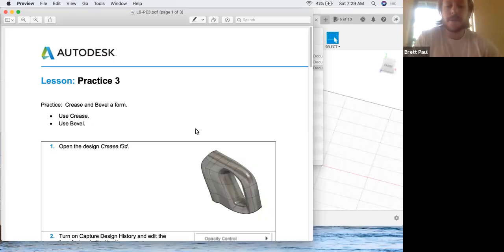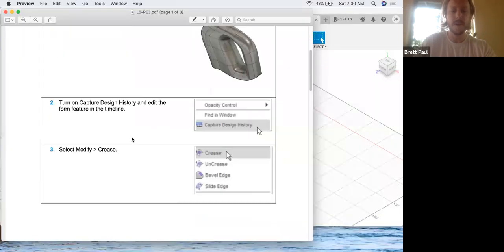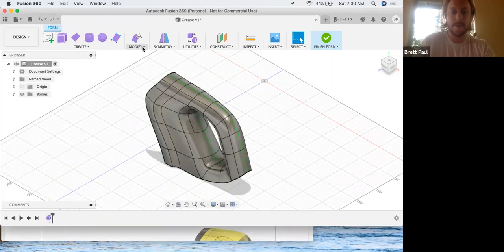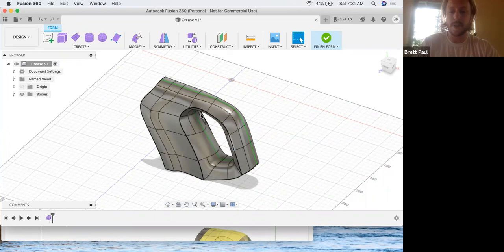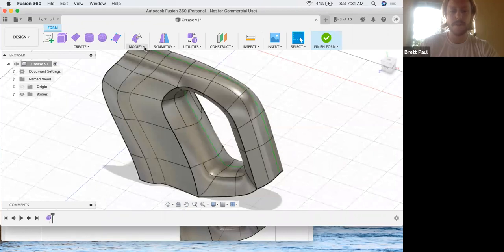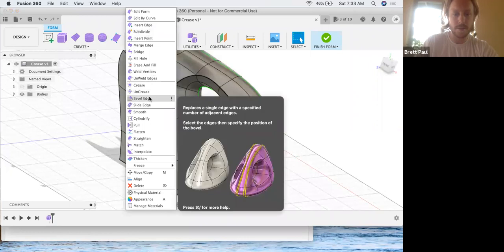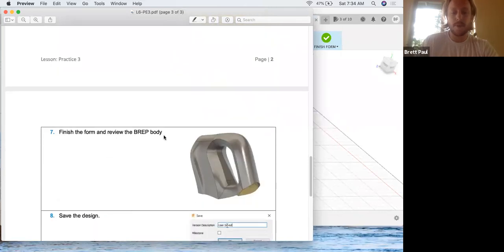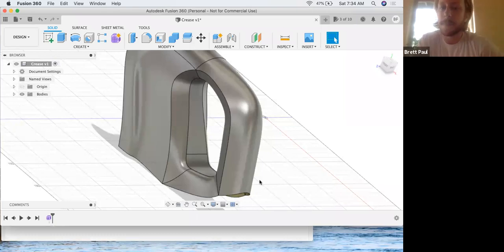Lesson 6 - Freeform Modeling and Sculpting - Practice Exercise 3